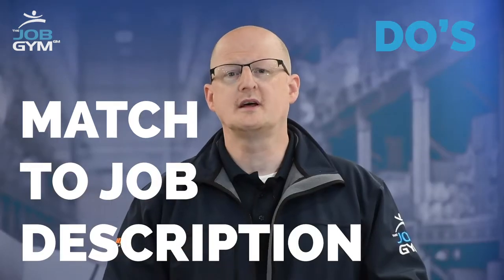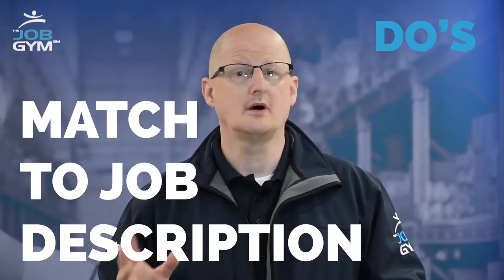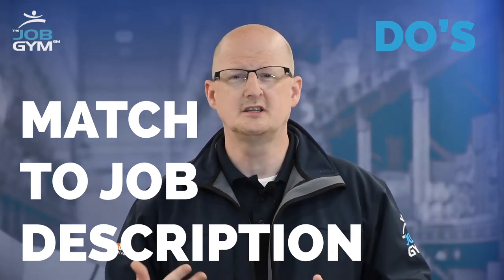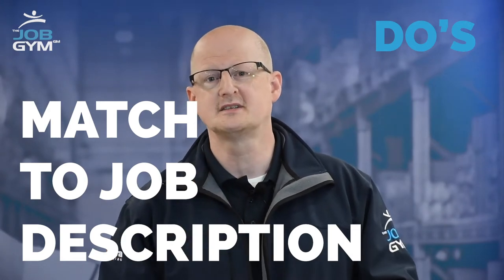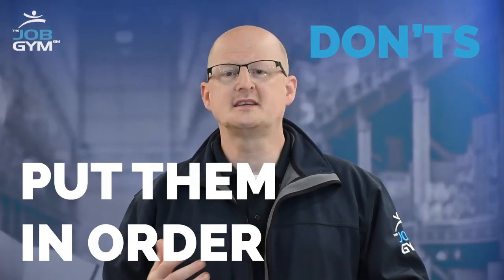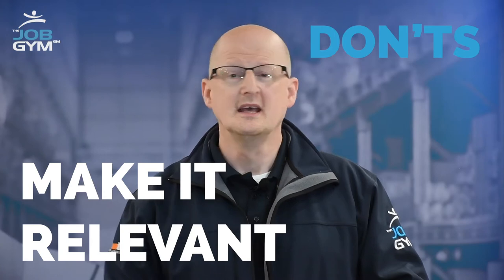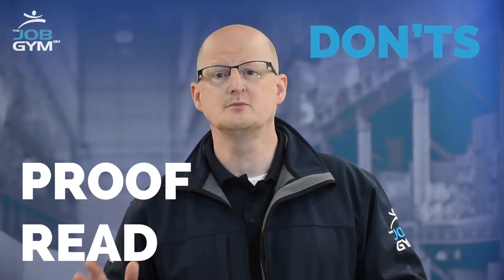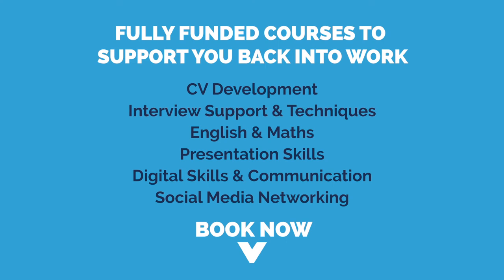How to write a CV: Key Skills